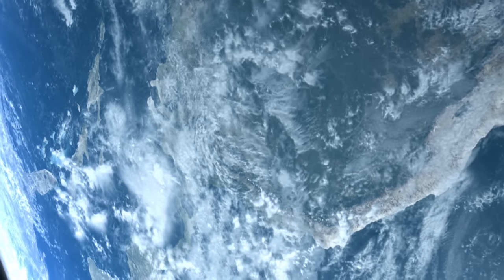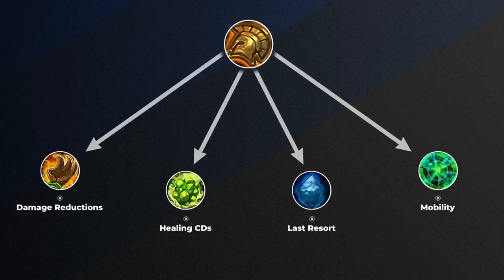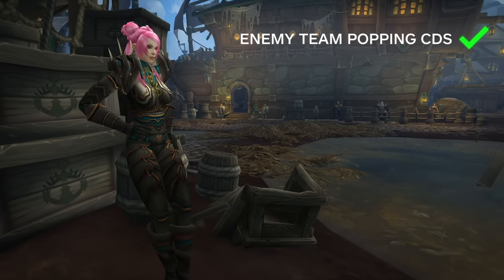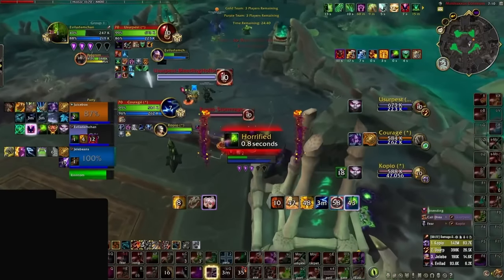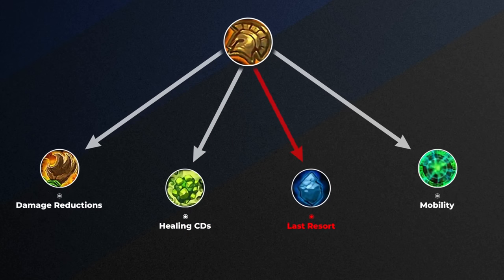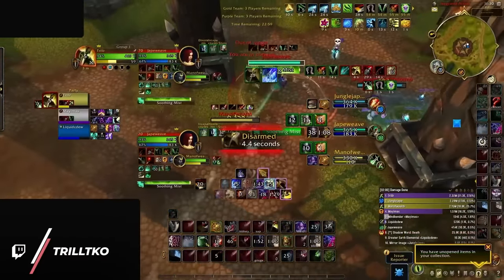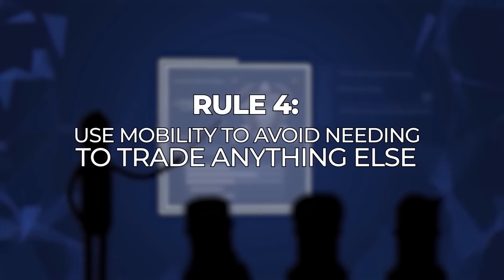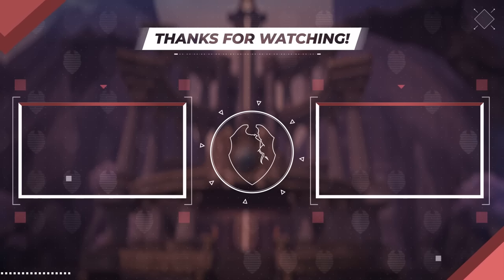How AI would play WoW PvP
0:00 - The PvP Apocalypse
1:18 - Defensive strategy
2:10 - Damage reduction CDs
6:39 - HP increases
8:24 - Last resort CDs
10:47 - Mobility CDs
12:23 - PvP Trinket

Concepts: dragonflight,world of warcraft,dragonflight pvp tier list,dragonflight tier list,dragonflight pvp,dragonflight guide,wow pvp,wow best class,dragonfight best class,10.1 dps tier list,10.1 pvp tier list,10.1 tier list,patch,10.1,solo shuffle,wow dragonflight tier list,wow pvp tips,wow dragonflight,best 3v3 comps dragonflight,10.1 pvp guide,pikaboo,xaryu,how to get better wow pvp,wow pvp guide dragonflight,wow pvp addons